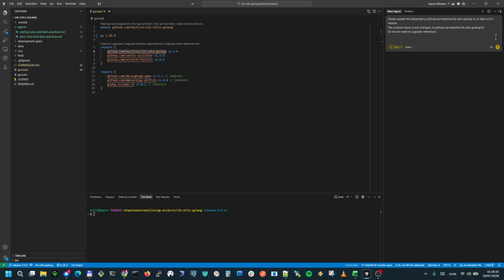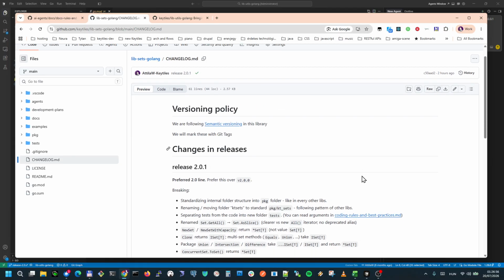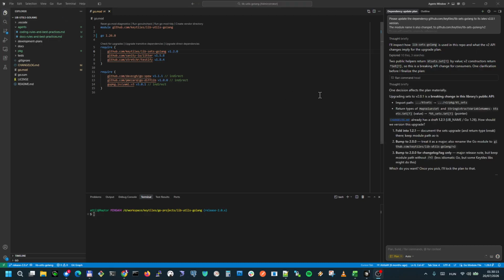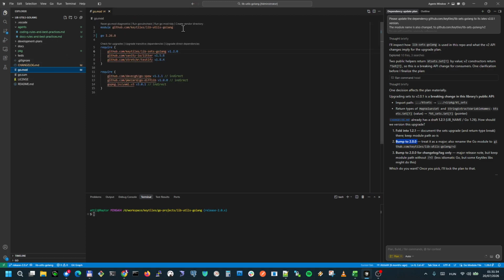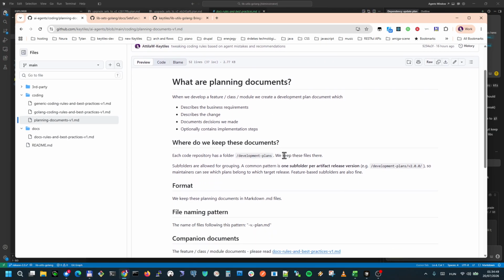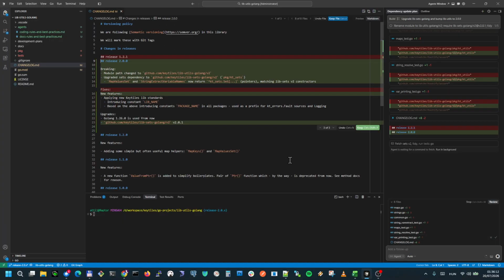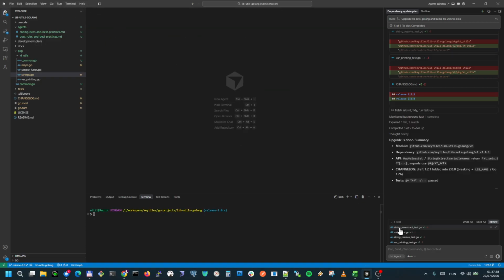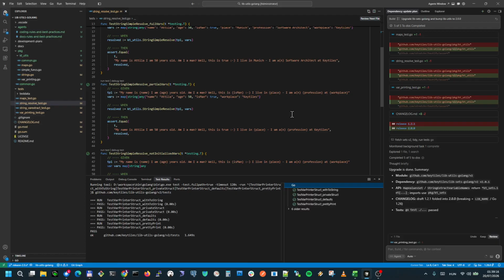lib-utils-golang - Step02 - upgrading breaking dependency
We already prepared the codebase to work on it with AI Agents (Cursor IDE).

Time to do the first task: upgrade a dependency. But this upgrade brings breaking changes so requires a few things to be aligned within the code...